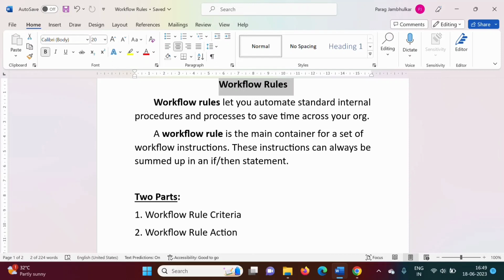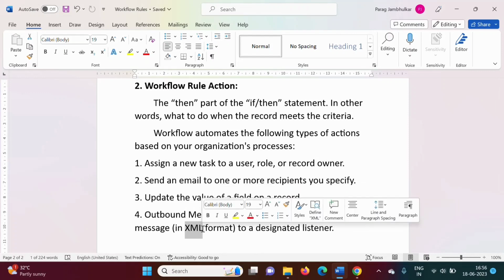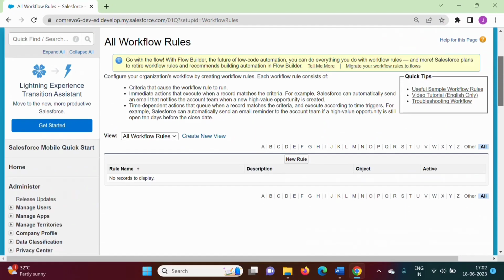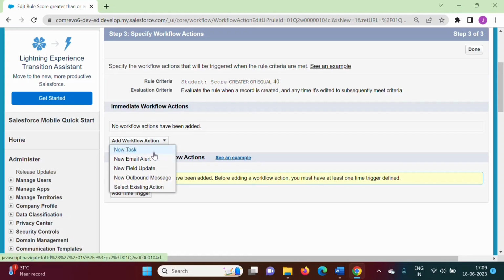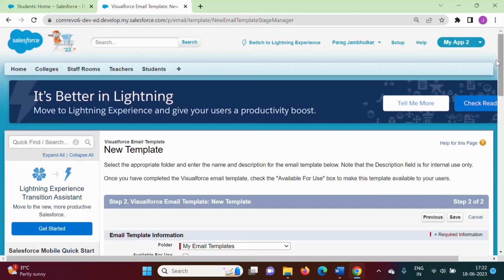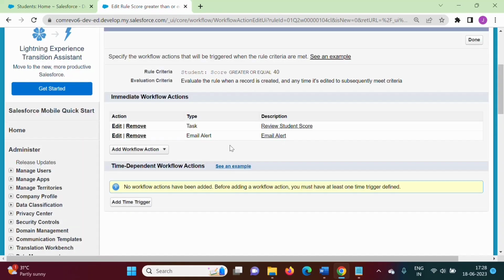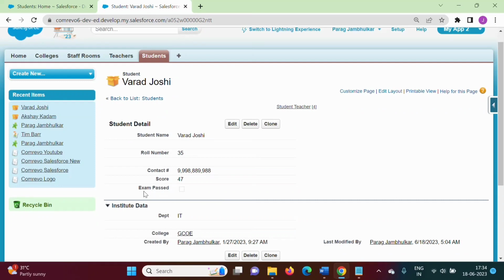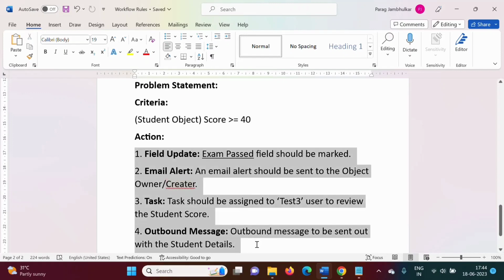#50 Workflow Rules in Salesforce with Example | Salesforce Workflow Rules with Example Explanation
#50 Workflow Rules in Salesforce with Example | Salesforce Workflow Rules with Example Explanation | workflow rules in salesforce, workflow rules, workflow rules in salesforce example, salesforce workflow, salesforce workflow rules